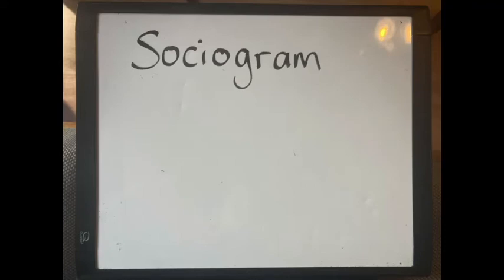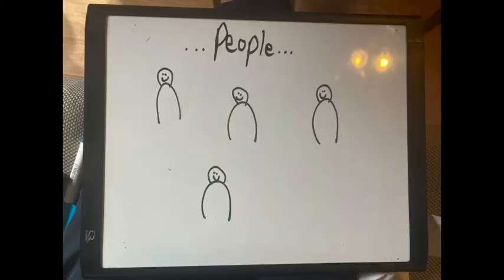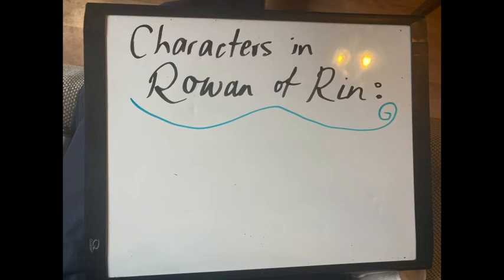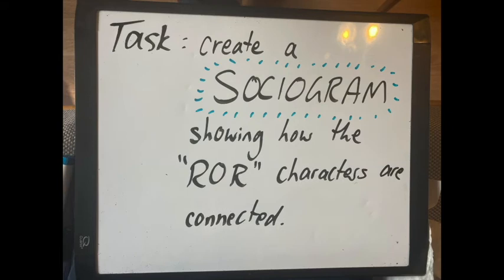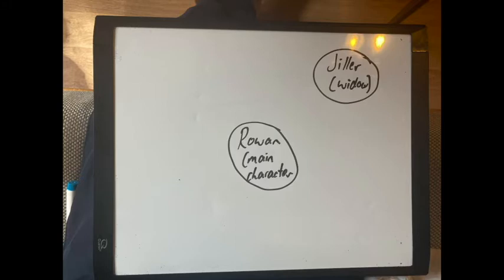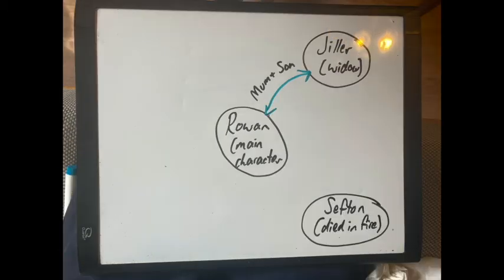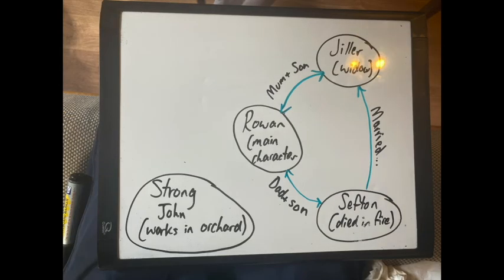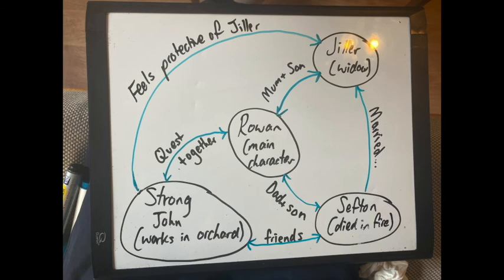Sociogram: Rowan of Rin